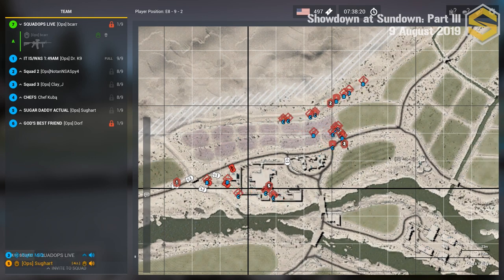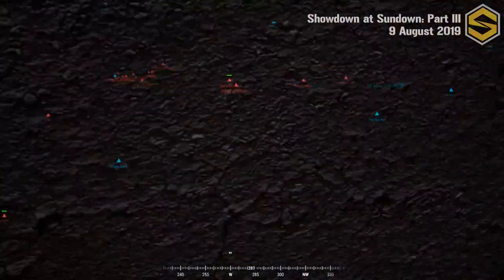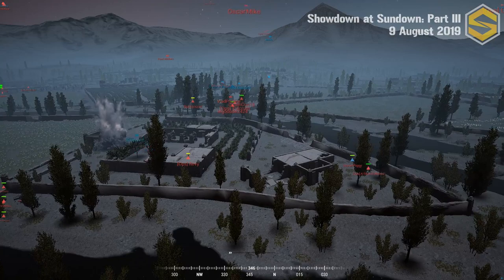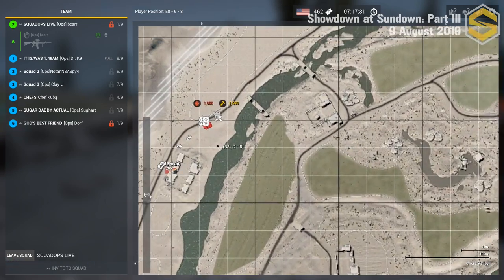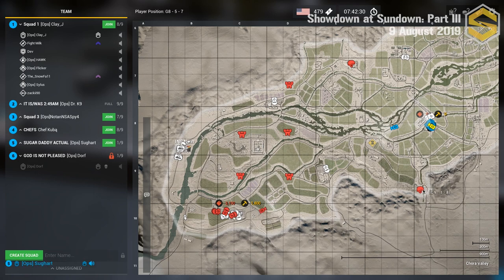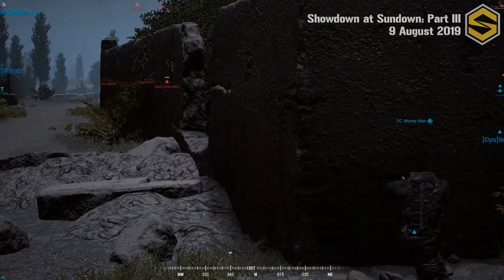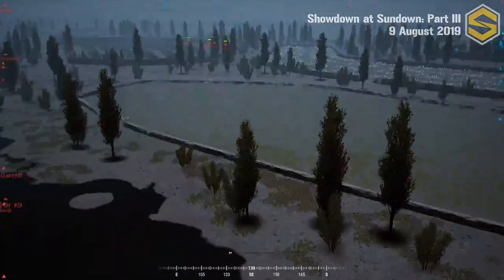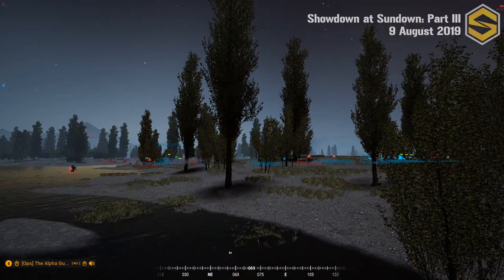Squad Ops Campaign: Showdown at Sundown Part 3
Squad Ops Campaign: Showdown at Sundown Part 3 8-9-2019